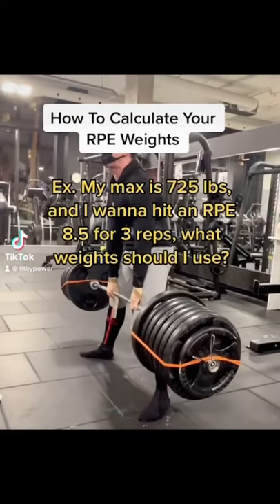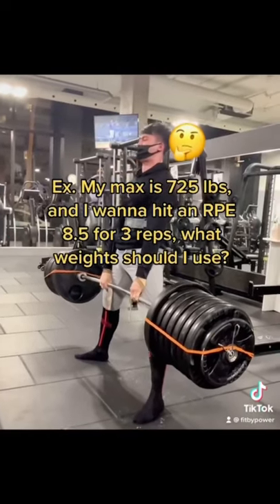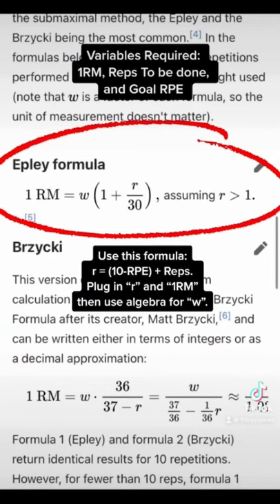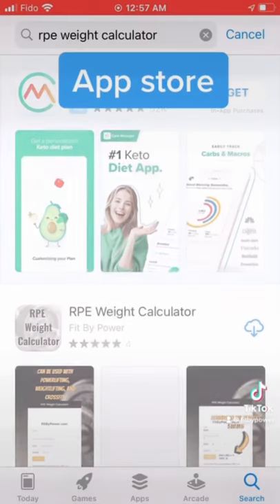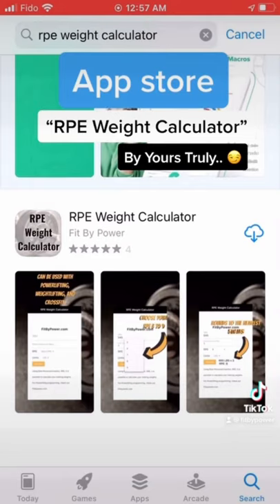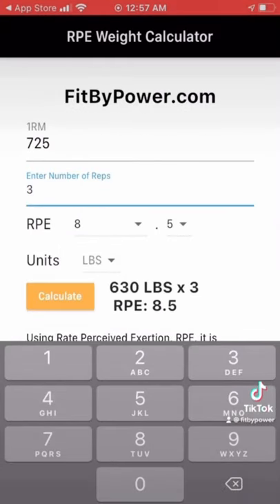✅ How To RPE (🔥Free Lifting Program)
I wanted to express gratitude by releasing this PowerBuilding program for my subscribers. It’s an 8-week beginner program with a soft peak.

As for what’s next with this channel?

Currently, I’m enrolled in a 3rd-year University math class. Since it’s an accelerated summer class, I’ve been consumed by school. I’ll be finished in late June.

As many of you probably do not know, I've been stuck in quarantine until today (like gyms literally reopened today.). As someone who's equally passionate about powerlifting as much as their fitness, I've been posting only powerlifting content because that's all I've been doing in lockdown.

I'm going to document my natty physique progress while trying to make progress on the big 3. The next full youtube video will be me taking my body measurements for my post lockdown physique.

I apologize if I don’t get back to you right away on social media. Once this class is taken care of, I'll be pursuing social media full throttle.  I love making content, and I have big plans for this summer.

Thank you to everyone that’s been supporting my journey on social media. This is just the beginning!